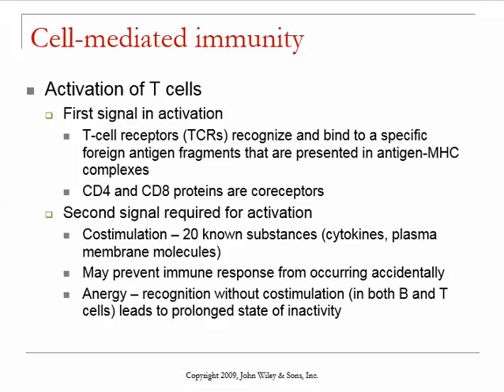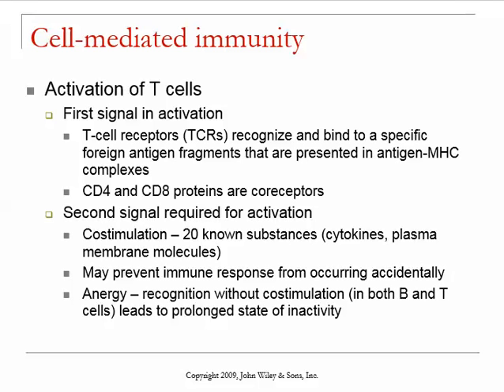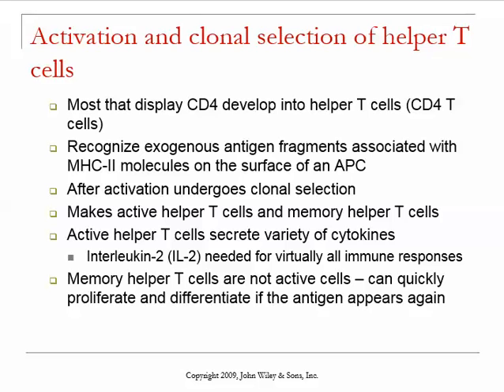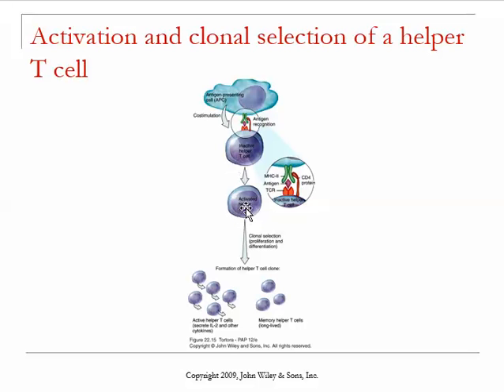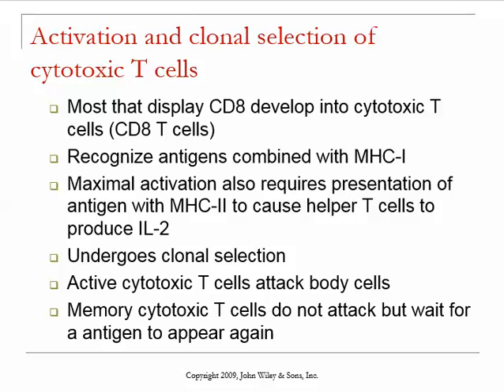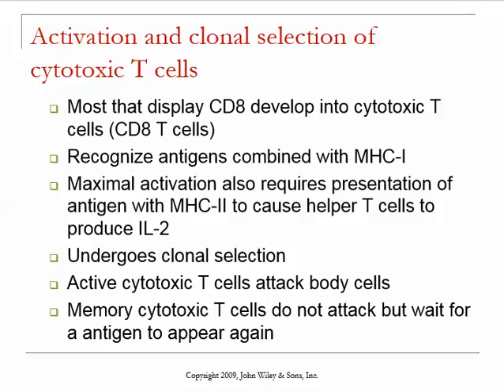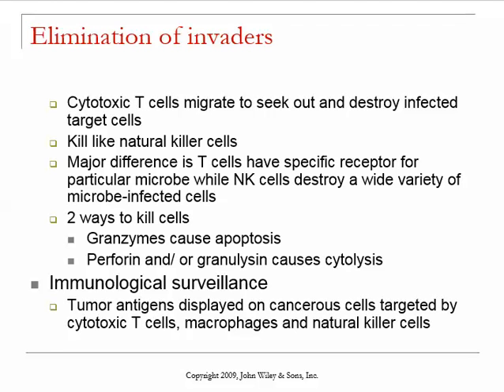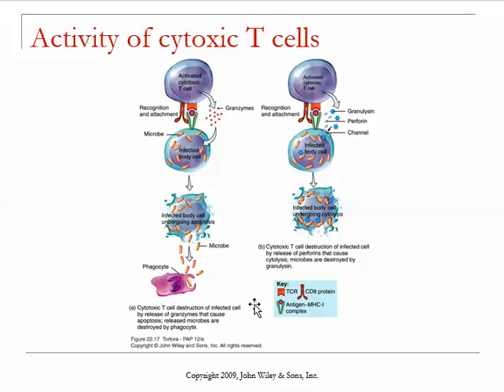Cell Mediated Immunity